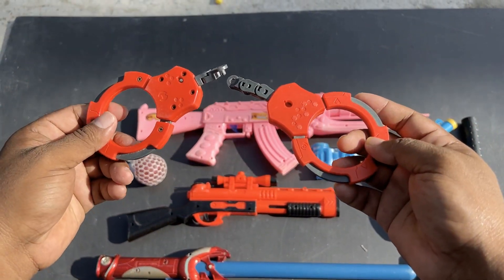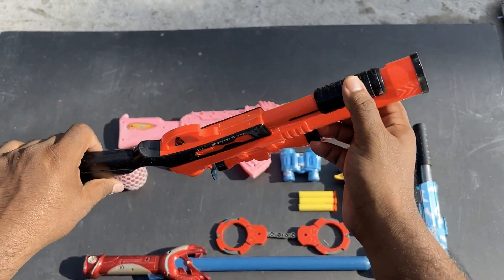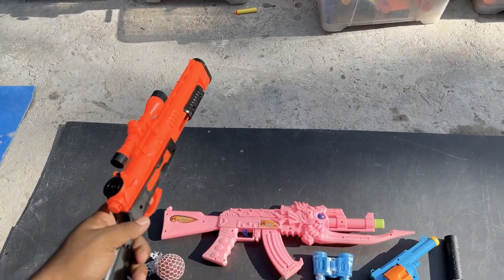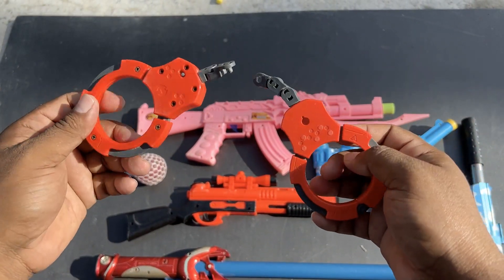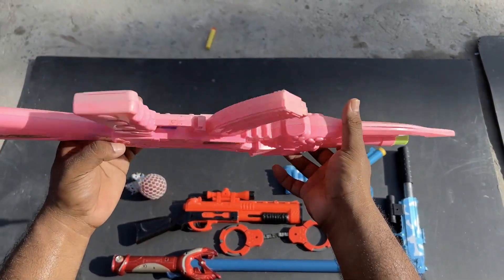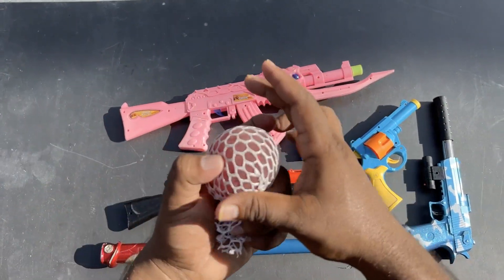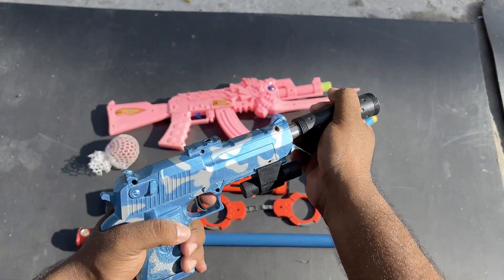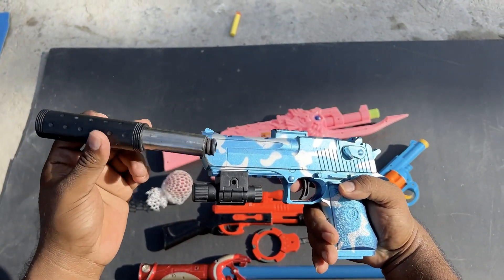Special Force Police Set - Airsoft,Ak 47 Gun,ACP Bulldog Revolver,Shoot Gun,Lightsaber, Squishy Ball